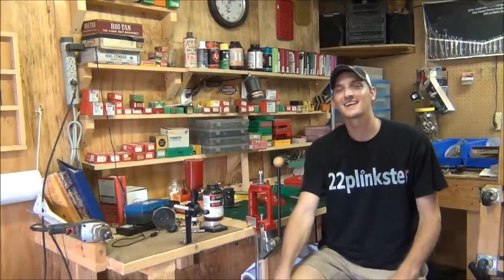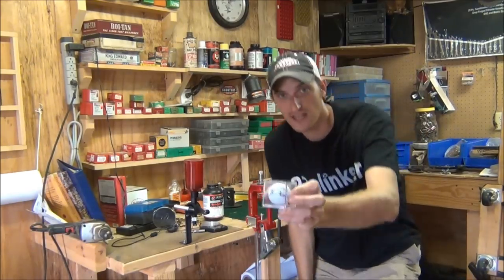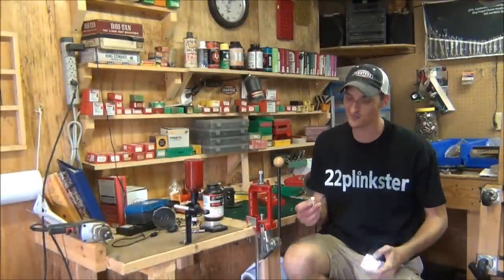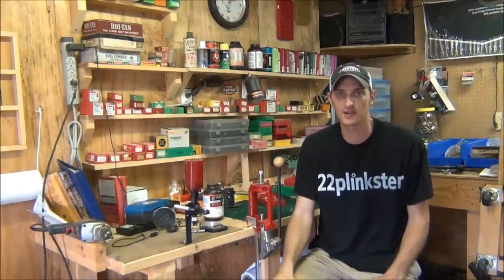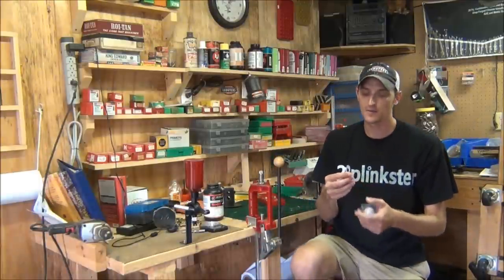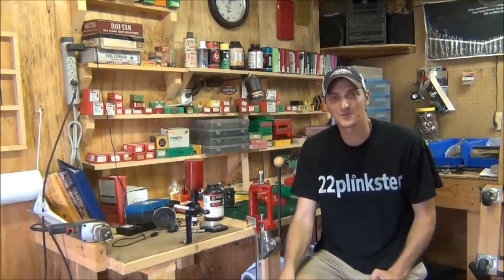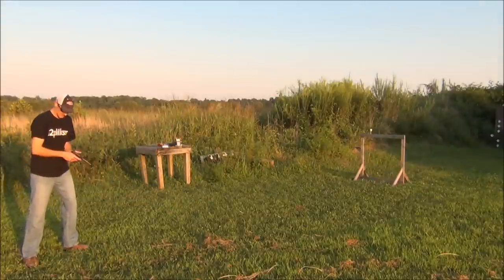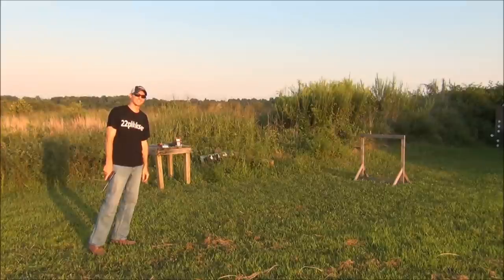TRAP DOOR TRICK SHOT.